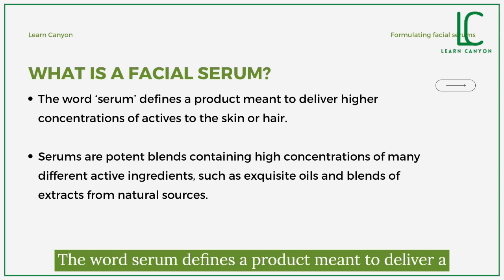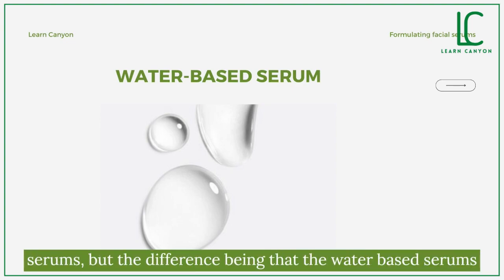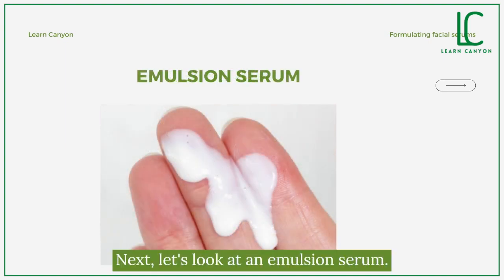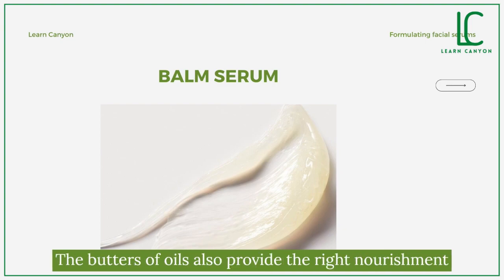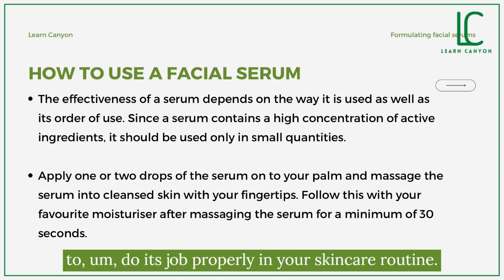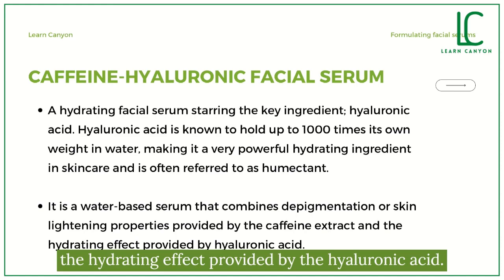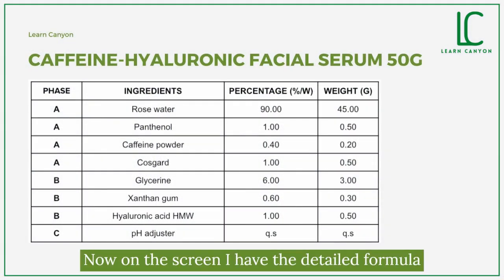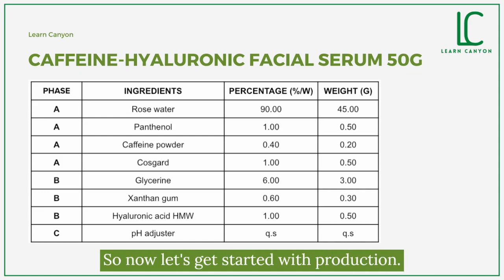Make a Caffeine & Hyaluronic Acid Serum | WORKSHOP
We're absolutely delighted to have you on board for our FREE Facial Serum Formulation Workshop! 🌟

Are you ready to start on an exciting journey into the world of skincare formulation and uncover the secrets behind crafting amazing facial serums? Look no further – you've come to the right place!

I'm Priya, the founder of Learn Canyon, and I'm thrilled to introduce you to one of my all-time favorite skincare formulas that blends the goodness of two timeless ingredients – Caffeine & Hyaluronic Acid 🧡 – into a beautiful serum that you can create yourself. Not only will you experience the joy of making a serum from scratch, but you'll also learn how this serum can boost your sales and leave your customers amazed.

Imagine the satisfaction of applying a serum that you've crafted with your own hands, knowing that it delivers outstanding results. This serum is more than just a skincare product; it's a journey towards healthier, glowing skin that you can proudly share with your customers.

Why Caffeine & Hyaluronic Acid, you ask? This dynamic duo is destined to revolutionize your skincare routine. With our easy-to-follow recipe, you'll create a lightweight facial serum that not only feels wonderful on your skin but also delivers long-lasting effects, promoting skin health and radiance. It's the perfect addition to your customer's skincare regimen.

What's more? This recipe, once exclusively reserved for our premium course students, is now available to you due to the overwhelming demand for learning facial serum formulation. We're excited to share this beauty secret with all of you!

Learn about the antioxidant properties of caffeine, which shields your skin from free radicals and helps bid adieu to early signs of aging. And don't miss out on falling in love with Hyaluronic Acid – a magical ingredient that keeps your skin hydrated throughout the day, leaving you looking refreshed and revitalized.

But that's not all! In this workshop, you'll gain insight into formulating six unique types of serums using organic ingredients. We believe in purity, safety, and authenticity, and our Learn Canyon stamp of approval guarantees excellence in formulation education.

Your creativity knows no bounds! Share your newfound expertise with friends, family, and on social media. This serum is more than a product; it's a canvas for your self-expression.

Act quickly to secure your spot for this invaluable FREE workshop before it becomes a part of our premium assets. Enhance your skincare knowledge, elevate your self-care routine, and reveal your skin's true potential – crafted by your hands and guided by Learn Canyon's expertise.

We can't wait to join you on this empowering journey towards healthier, glowing skin and starting your own brand!

Learn Canyon Formulation School is an epitome of organic Formulation. Our courses are a prime example of detailed and holistic education. We focus on preparing our formulators for creating products, packaging them and establishing a brand.🤩

✨Learn Canyon's Skincare Formulation course aims to teach you skin science, formulation of 30+ skincare products and the ocean of expertise that you can gather in the field of skincare formulation. It is a glorious course.💓

✨ Learn Canyon's Haircare Formulation course is oriented towards turning you into a haircare professional. You learn hair science, formulation on 30+ haircare products and the vast knowledge that you can accumulate in the field of haircare formulation.💗

✨Learn Canyon's Diploma course is a steal deal with the goodness of two-in-one. It is the combination of our skincare and haircare course. The diploma course is our best because you get two years of mentorship and guidance from us.🌟

Sign up for our courses on our website.